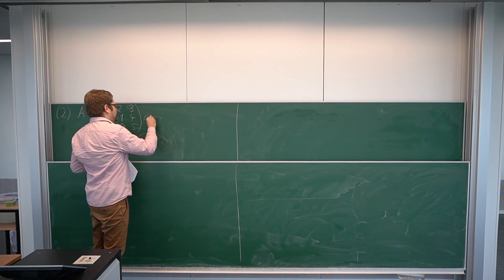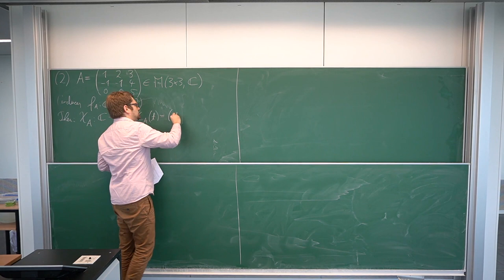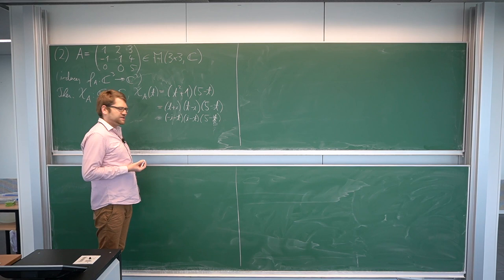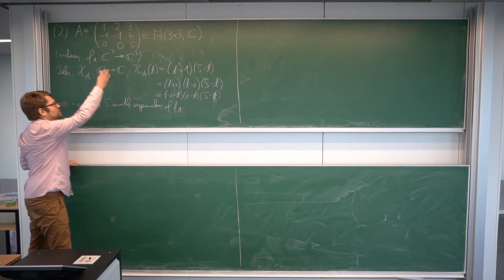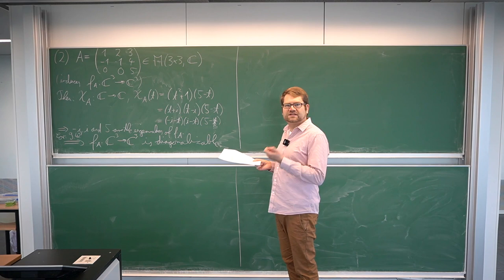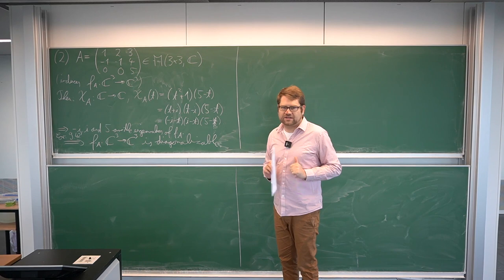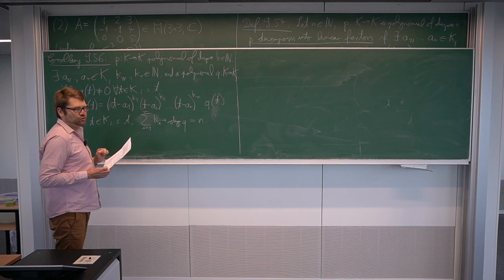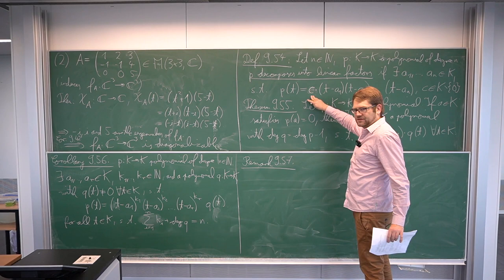9.5. Characteristic polynomials of endomorphisms and matrices (Part 2 of 2)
Lecture course: Mathematics for Physicists 2 (International Physics Study Program), summer term 2021, University of Leipzig.

Lecturer: Dr. Stephan Mescher

Contents of this video: decompositions of polynomials into linear factors, geometric and algebraic multiplicities of eigenvalues, a characterization of diagonizability by characteristic polynomials.